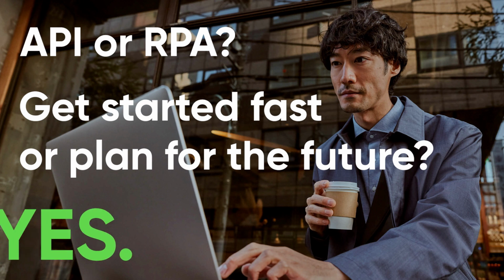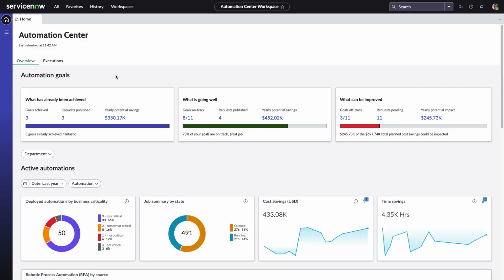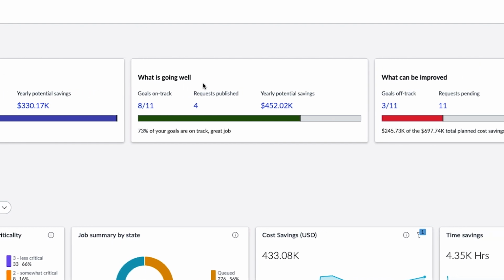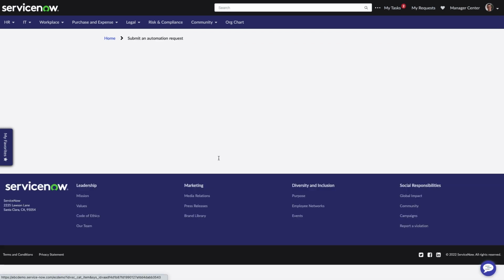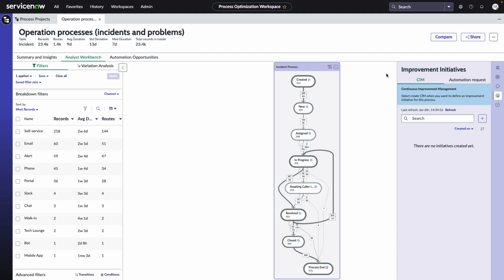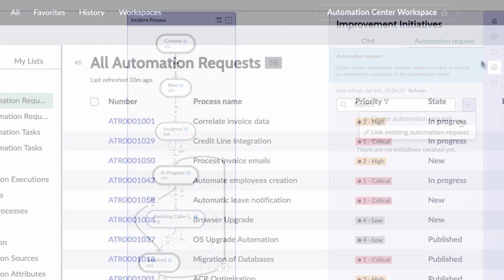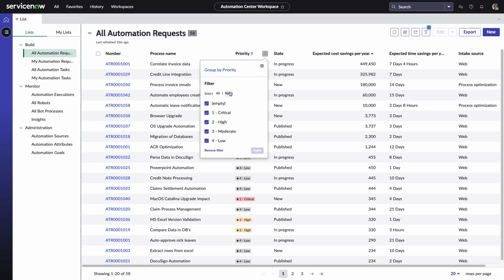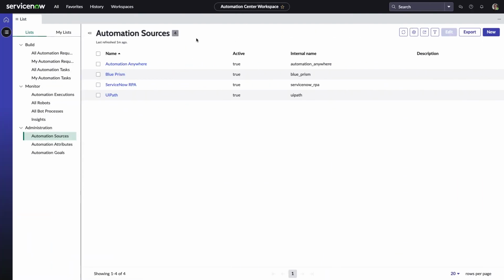Unify your Hyperautomation landscape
Automation Engine empowers ServiceNow platform owners to make work flow seamlessly by quickly and easily connecting to any system and automating routine, UI-centric work, all in a single platform.